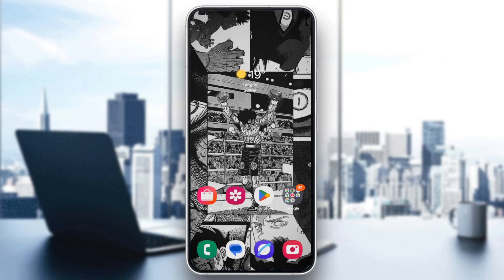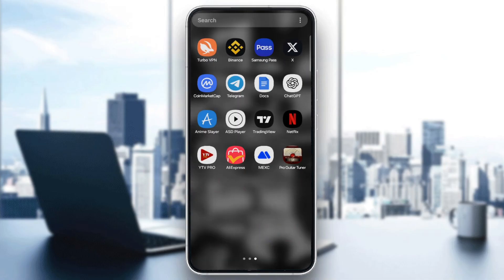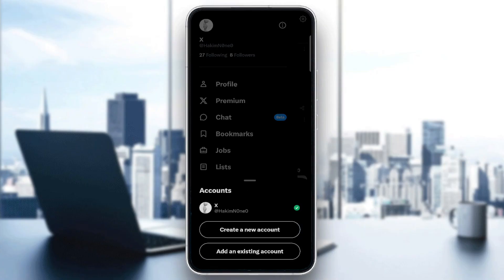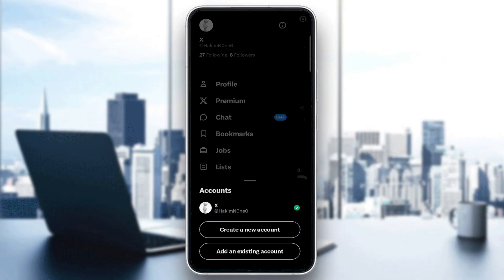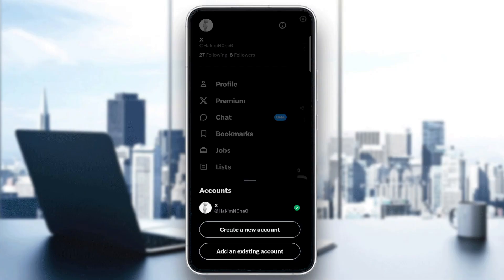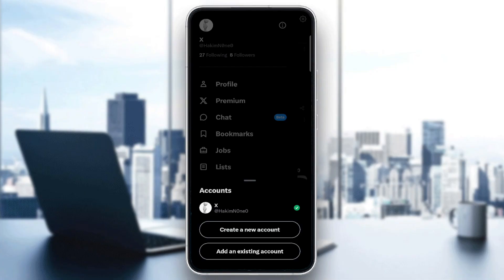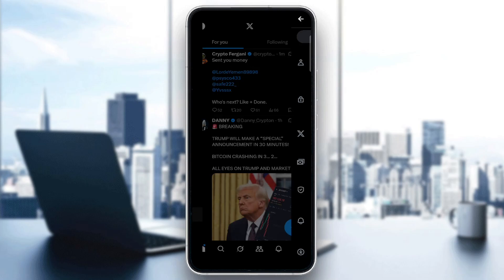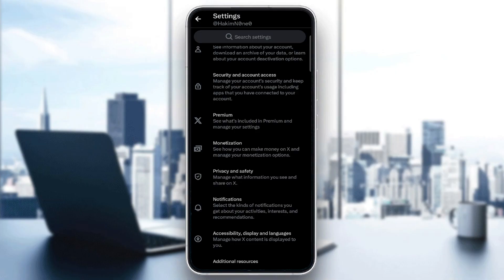How To Switch Accounts In X App (Twitter) 2025! Tutorial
Today we talk about switch accounts in x app twitter,how to switch accounts in x app twitter,x app,how to logout of twitter,twitter x